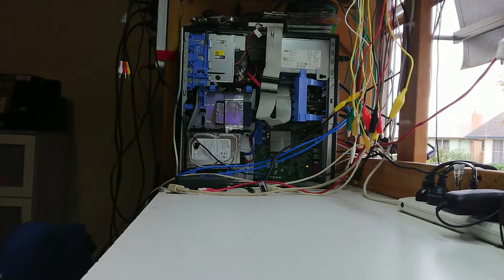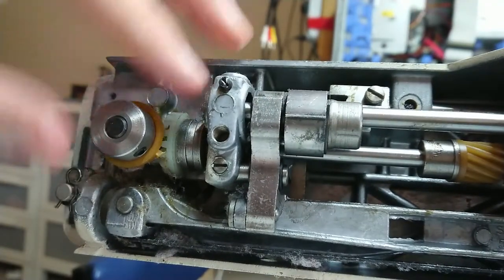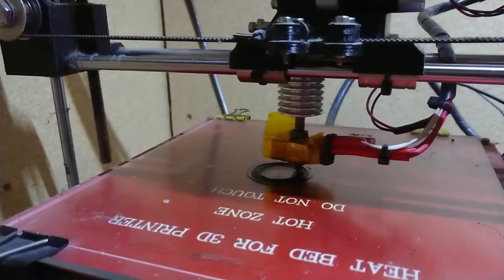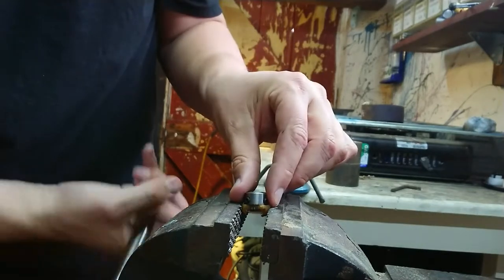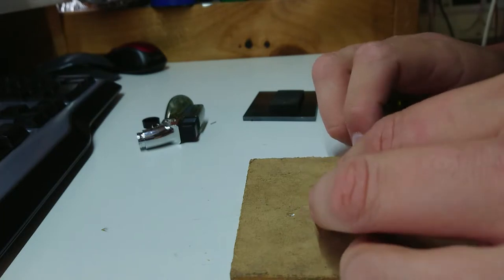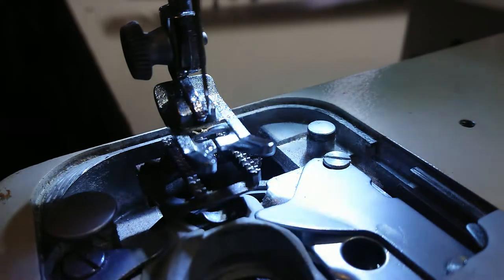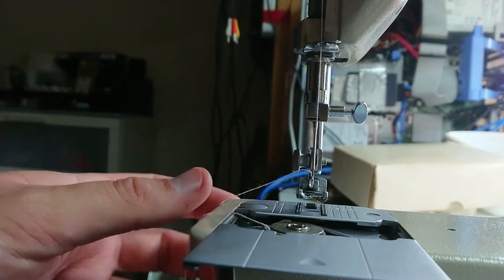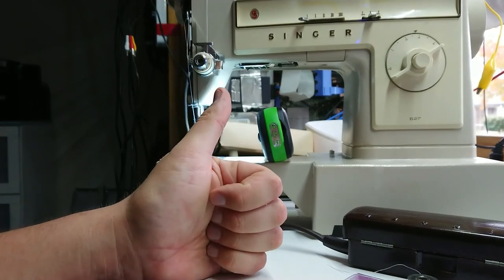Repair of a Singer Model 527 sewing machine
Repair of a singer model 527 sewing machine, to determine whether it is worth purchasing parts to restore. Watch an follow along if you would like to see how I managed to repair this old singer sewing machine.